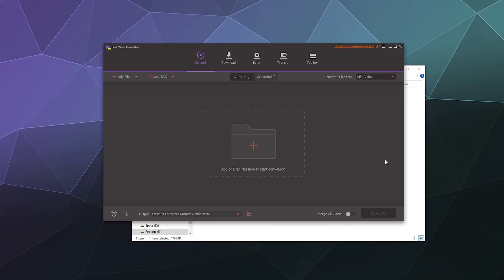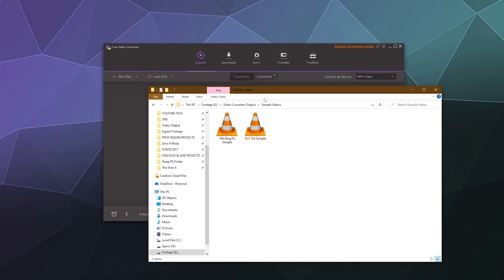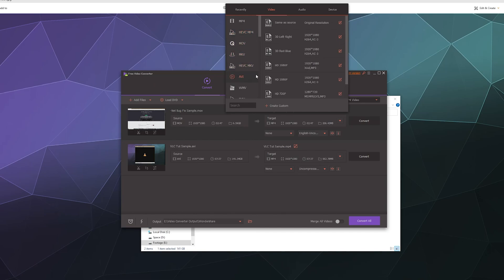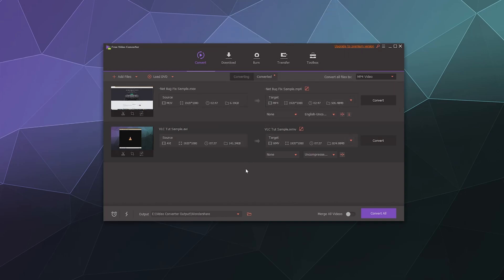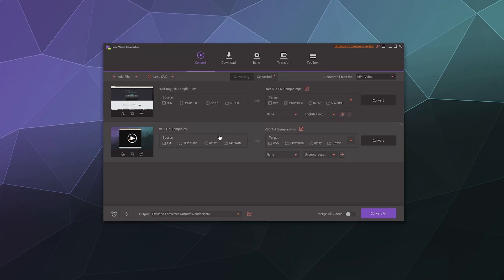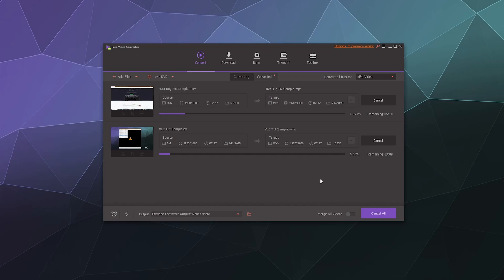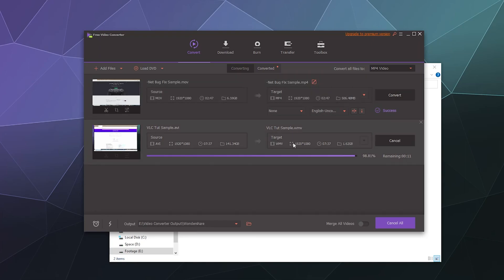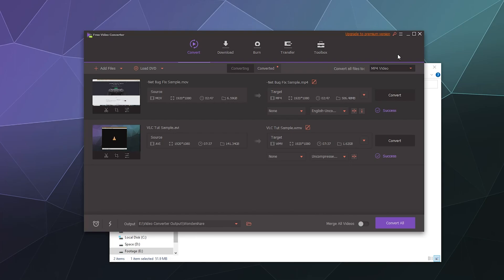How to Convert Videos with Wondershare Free Video Converter - Tutorial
Quick tutorial on how to convert videos with Wondershares Video Converter. Which lets you start from a premade preset, or create your own video converting settings. Which makes it quick and easy to convert one video, or to setup a batch of videos to be converted all at once.

NOTE that the "Free" or "Trial" version of the video converter will put a watermark in the corner of your video. So its not truely free. I only put that in the thumbnail because thats what this version is called.